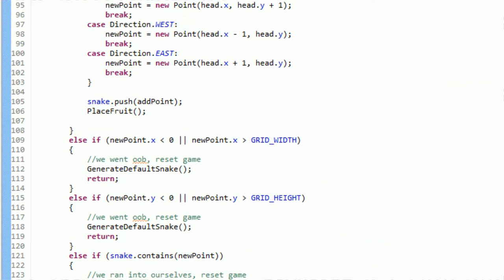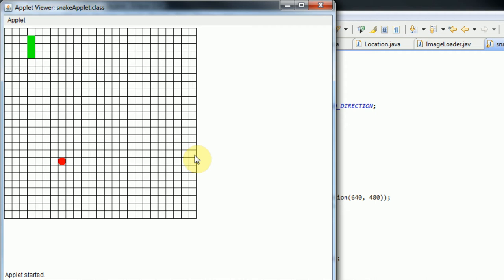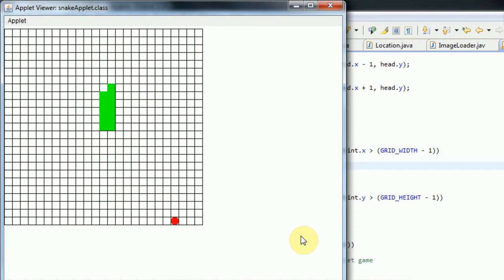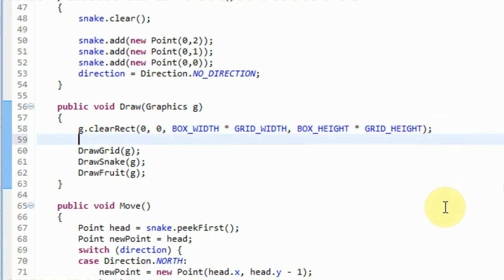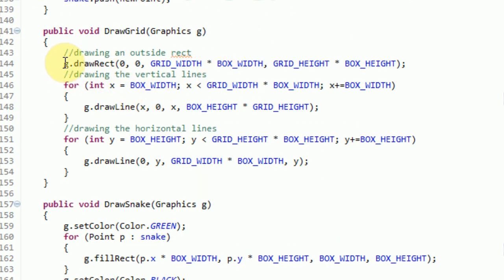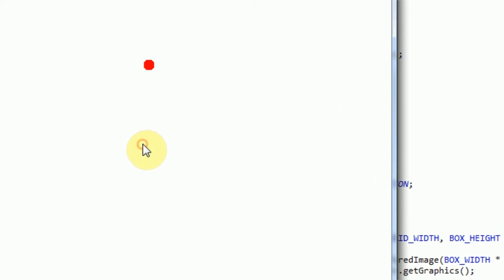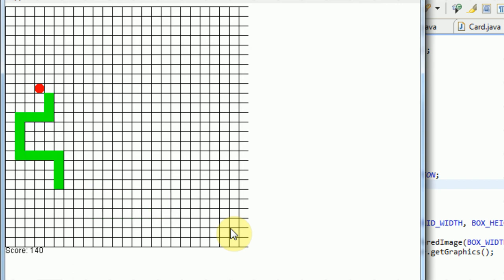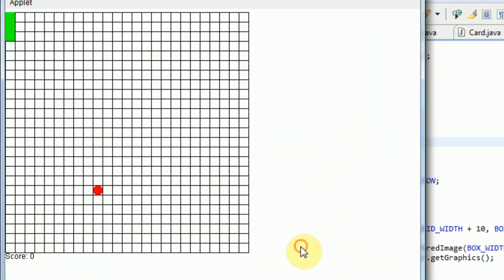Making Snake in Java: Part 6 - Double Buffering and Finalizing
In this part of our snake tutorials we will implement double buffering in order to fix the flashing issue, add a restriction on turning so we don't crash into ourselves, reposition the starting location, fix a few bugs, and add a score mechanism. The game is essentially complete, but we can always add more features!